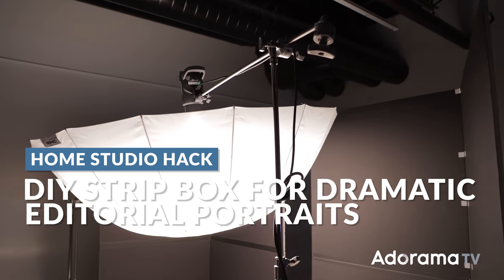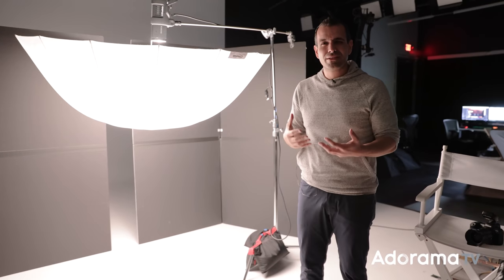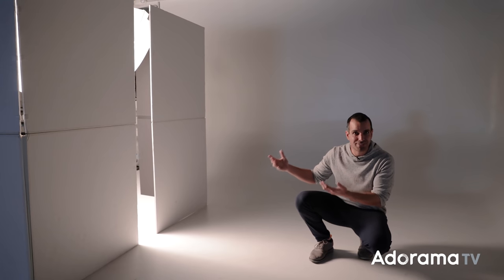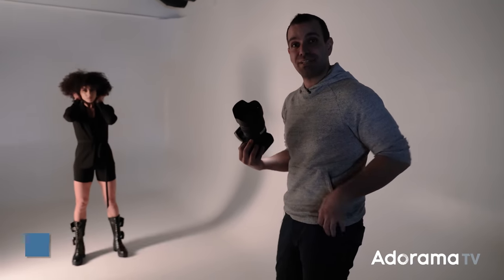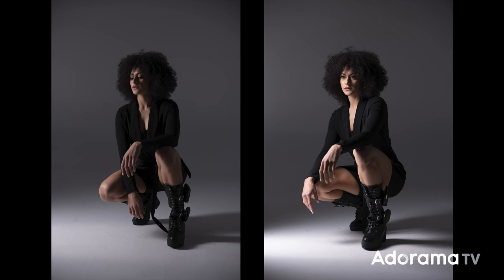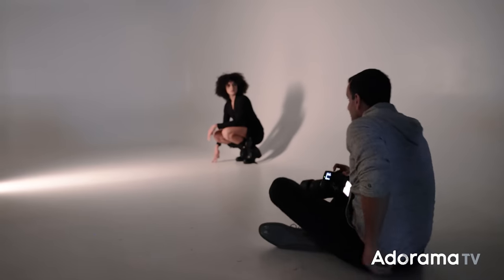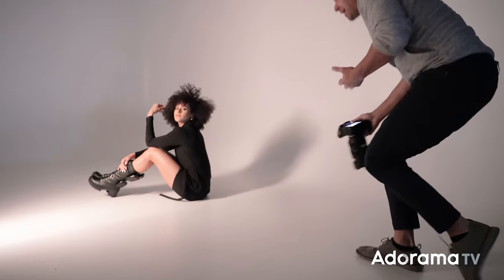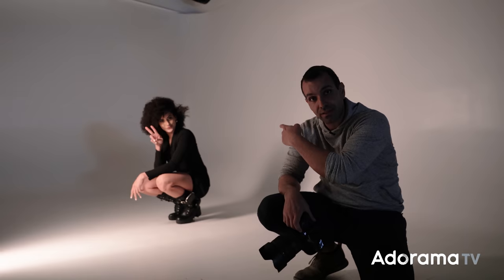DIY Home Studio Hack for Dramatic Editorial Portraits | Master Your Craft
Looking for dramatic portraits but don't have the right light modifier? Not a problem. In this video, Pye walks through a simple home studio hack to turn a basic shoot thru umbrella into a strip box for that perfect dramatic lighting.

Time Stamps:
Intro: 0:00 - 0:44
What You'll Need: 0:45 - 3:04
Subject Placement: 3:05 - 7:02
Photograph: 7:03 - 7:24
Bonus Tip: 7:25 - 9:36
Outro: 9:37 - 10:16